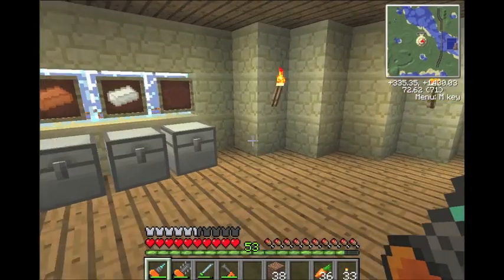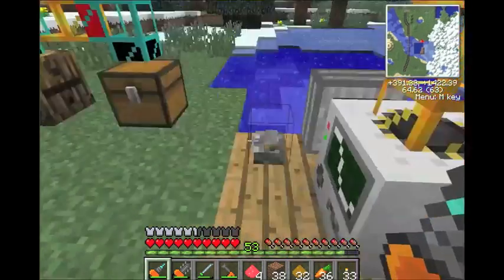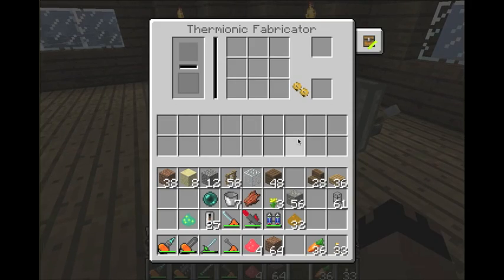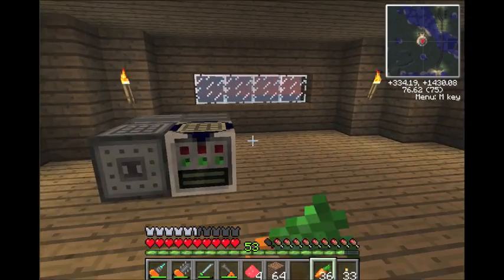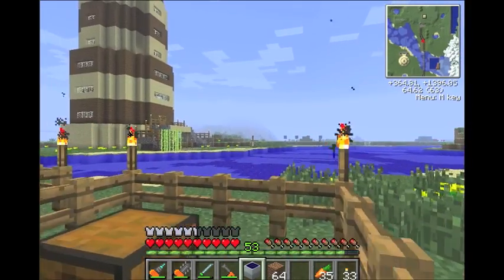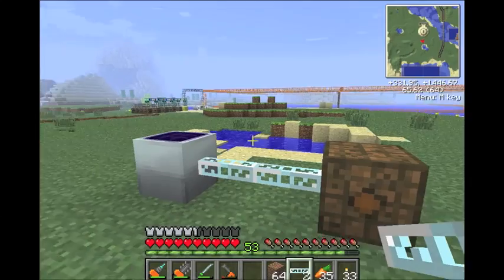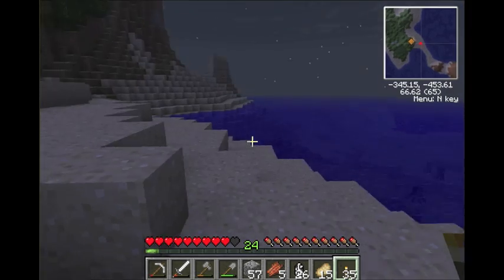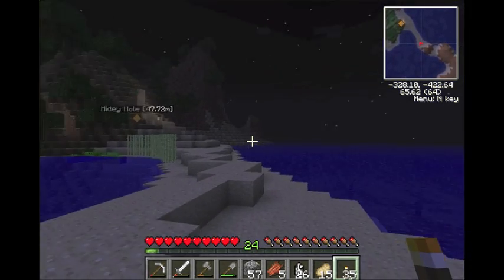FTB Tutorial Basics Ep_12 "Solar Panels, Thermionic Fabricator" (R020)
In this video I show you the thermionic fabricator and the tubes that you can make with it. After that I show you how to make solar panels. I pop into the Direwolf and Mindcrack versions as well so that I can show off the recipe.

If I don't know the answer I will figure the answer out for you.